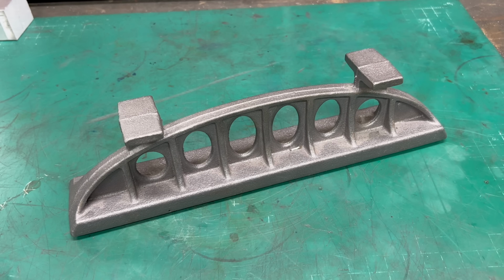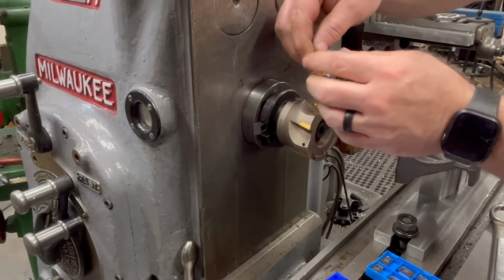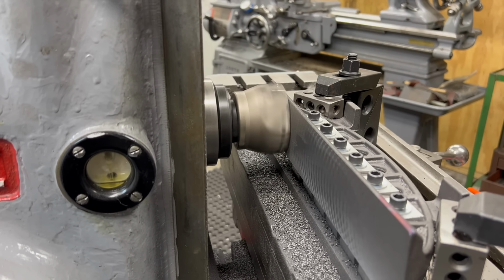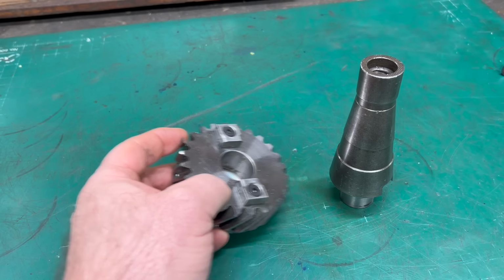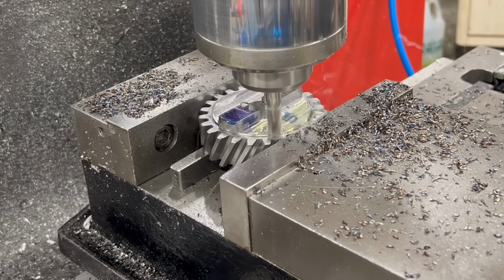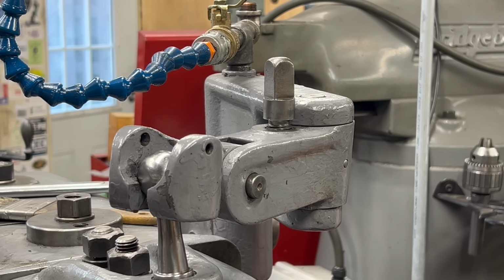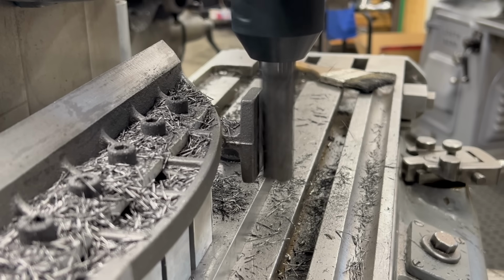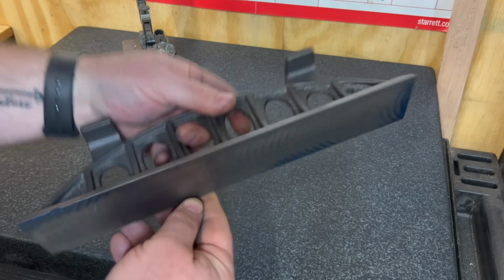Machining a 12" Camelback Straight Edge on the K&T 2HL - In one setup?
I bought this Martin Model Pattern 12" Camelback straight edge back in January and I think it's about time to machine it so I can scrape it in.

What I'd like to do is use my K&T 2HL horizontal mill to machine all sides in one setup. I also replaced the drive gear for my universal head with one that's a little tighter in tolerance. Thanks to Tom Stover at Tom's Rabbit Hole for the new gear.

Tom's Rabbit Hole: @thomasstover6272